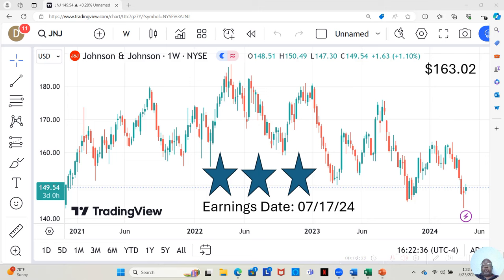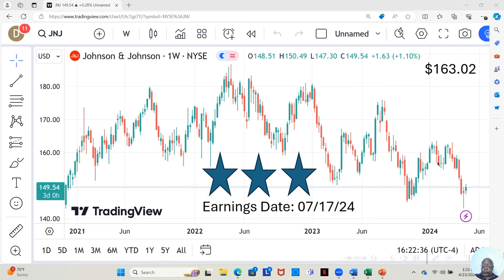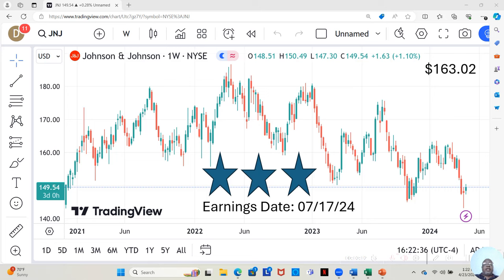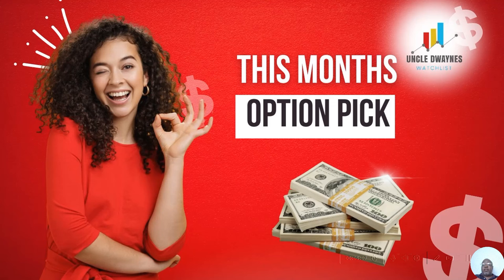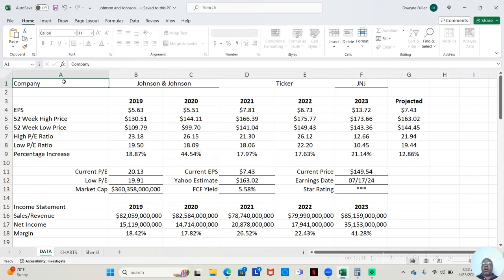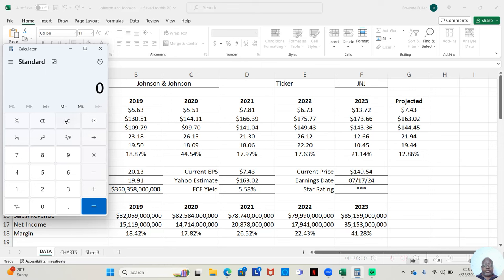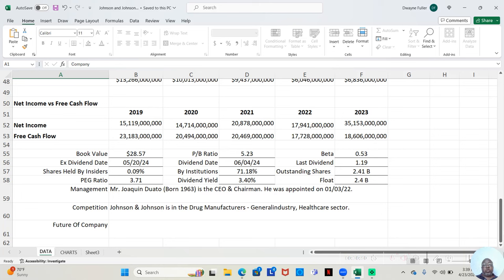Johnson & Johnson Stock Analysis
In this video, I dive deep into the Johnson & Johnson stock, analyzing its performance and potential as an investment in 2024. Is Johnson & Johnson a buy? Join me as I review the stock's financials, and growth prospects to provide you with valuable insights for your investment decisions. Watch now for a comprehensive stock analysis of Johnson & Johnson.